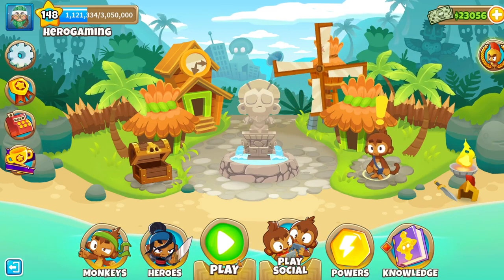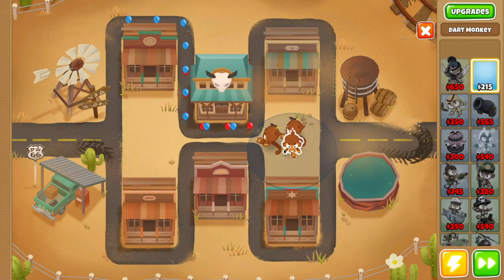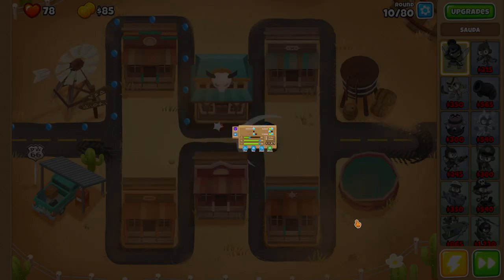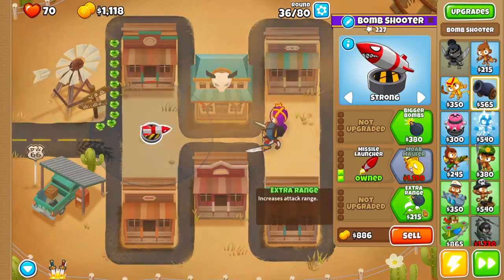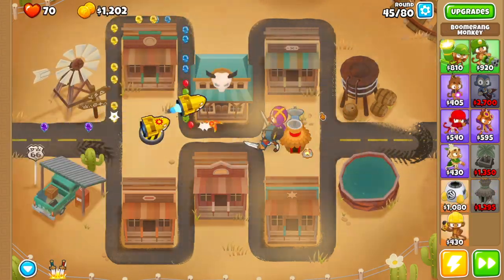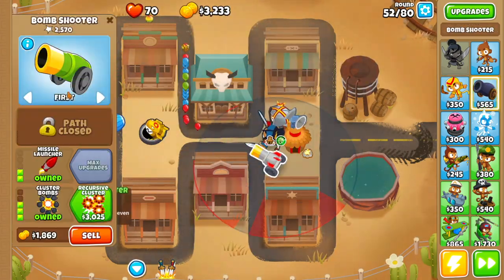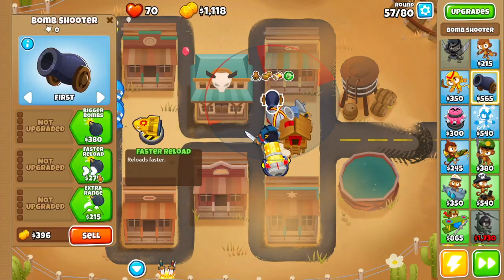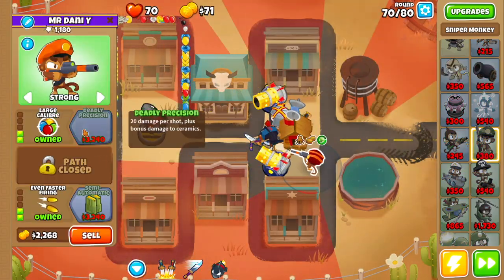How to beat Middle of the Road on Half Cash! (No Monkey Knowledge) Bloons TD 6